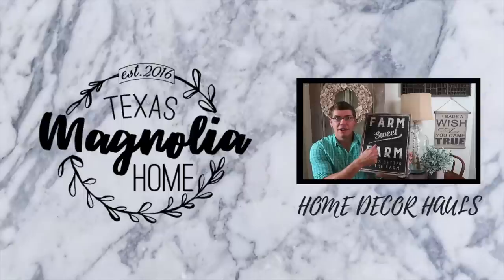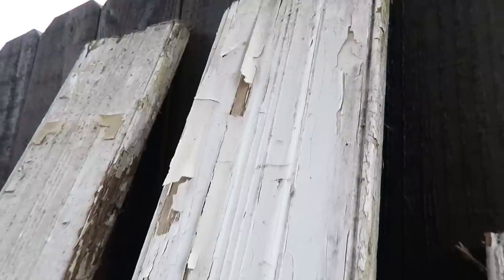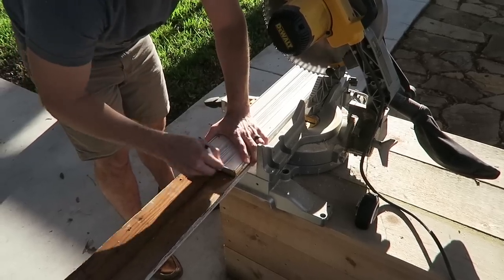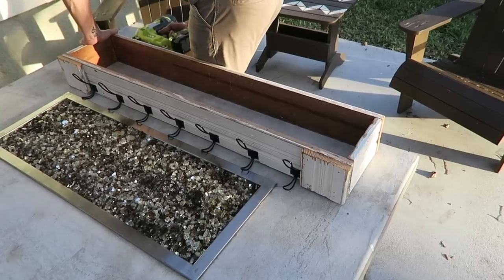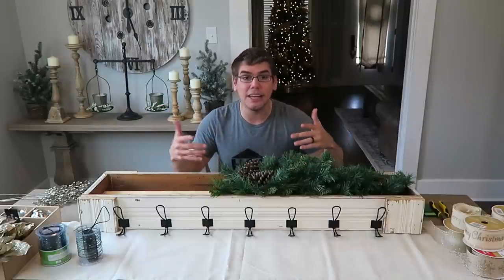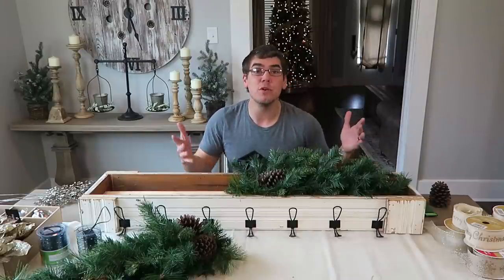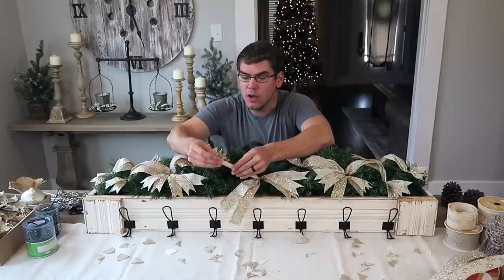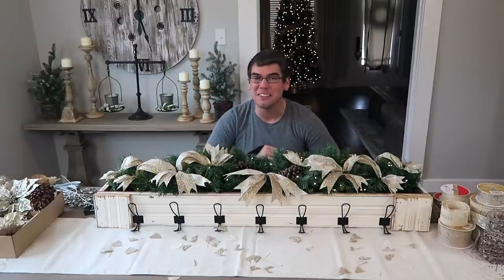DIY CHRISTMAS STOCKING HOLDER & DECOR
Learn how to build this DIY Christmas Stocking Holder or Christmas Center piece for your very own home!  This is perfect for anyone who wants that Farmhouse, Fixer Upper or Winter Wonderland look for their very own home!  Let me know what else you would like me to film this Christmas season!

Must Check Out Videos!!!

Amazon Hooks